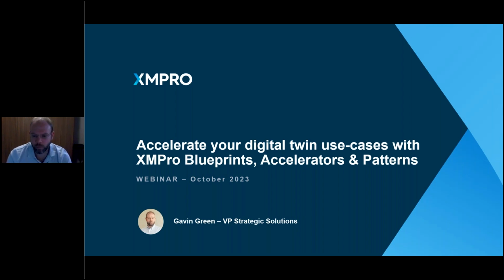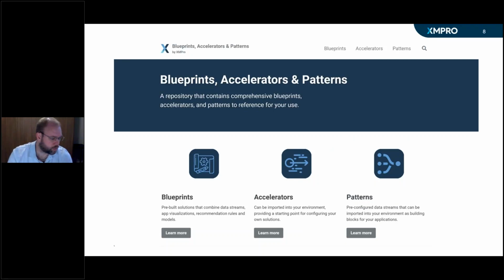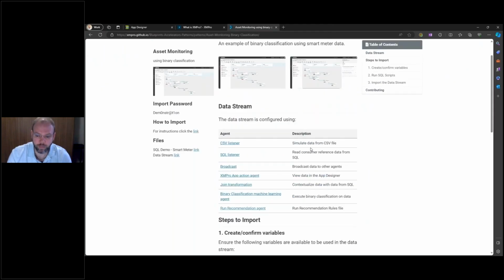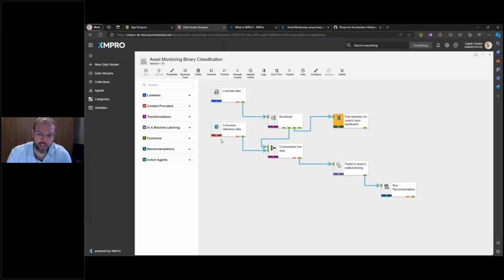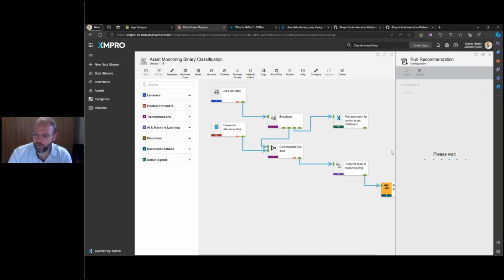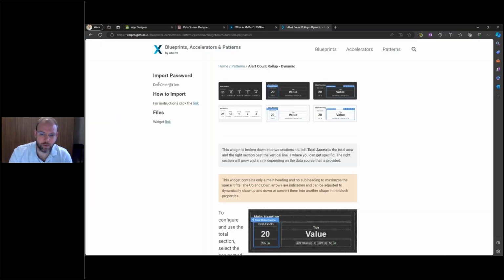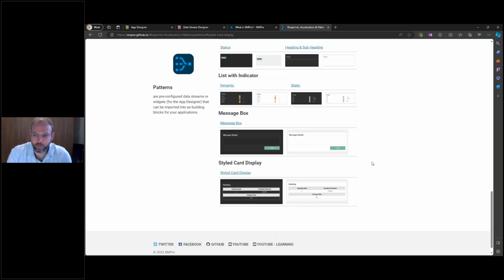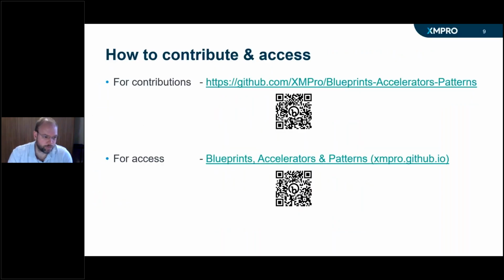Monthly Webinar | Accelerate your digital twin use cases - XMPro Blueprints, Accelerators & Patterns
Description:

Welcome to XMPro's insightful monthly webinar series. In this edition, spearheaded by our expert, Gavin Green, we delve deep into the transformative world of digital twins, emphasizing the pivotal role of XMPro's Blueprints, Accelerators, and Patterns in driving digital transformation.

Key Takeaways:

Understanding Core Terminologies: We demystify essential terms, ensuring participants have a clear grasp of concepts like accelerators, patterns, and blueprints, foundational to digital twin technology.
Harnessing the Power of XMPro Templates: By leveraging XMPro's innovative templates, businesses can achieve reduced deployment costs, seamless data integration, and a rapid time-to-value, propelling them ahead in the digital race.
Widget Exploration in XMPro App Designer: A comprehensive walkthrough of both static and dynamic widgets, adaptable for diverse visual themes, enhancing user experience and interface design.
Strategic Blueprint Implementation: We outline a meticulous step-by-step approach to importing blueprints, encompassing data streams, AI-driven recommendations, and application integrations, ensuring a seamless digital twin deployment.
Community Contributions and Collaborations: Learn how to contribute to XMPro's ever-growing repository, fostering a collaborative digital twin community. Plus, gain direct access to a plethora of resources tailored for your needs.
Interactive Q&A Segment: Engage with our experts during the Q&A session, addressing your pressing inquiries and providing actionable insights.

Stay Ahead with XMPro: Mark your calendars for our upcoming webinar, focusing on the cutting-edge topics of predictive maintenance and condition monitoring, pivotal in today's Industry 4.0 landscape.

For a deeper dive into digital twin technology, XMPro solutions, and to stay updated with industry best practices, connect with our dedicated team.